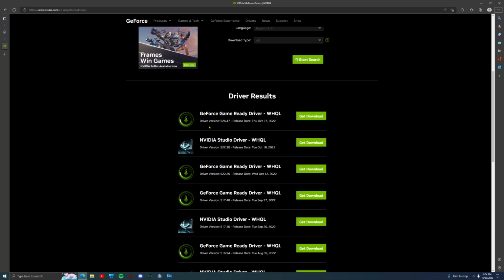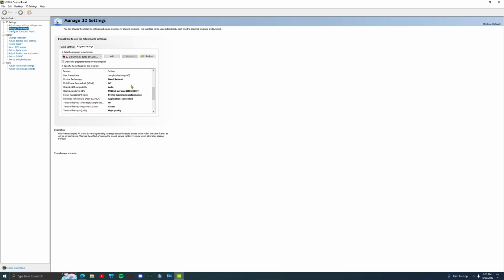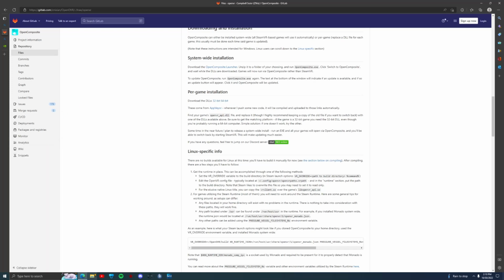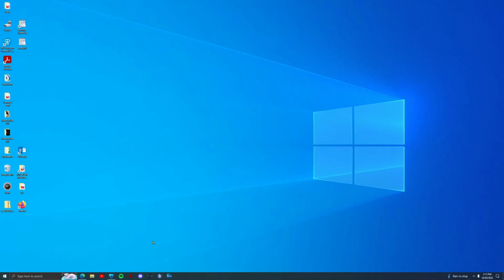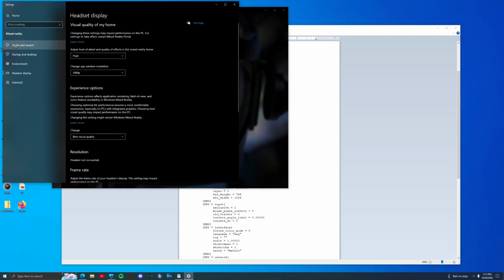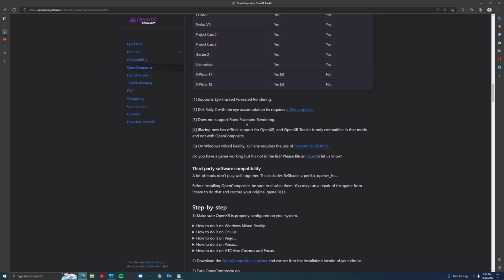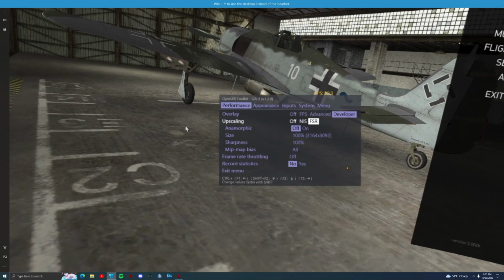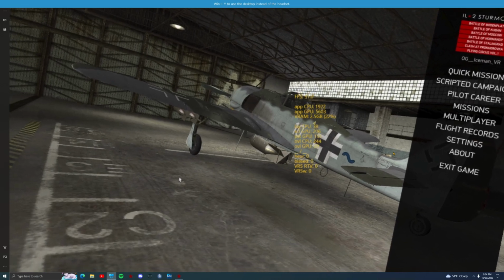Il2 Sturmovik 5 02 and openxr tool kit 1.2.0 AND Nvidia Driver 526.47 and the HP Reverb G2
The best Settings I have found for the HP Rever G2 and some basic setup of the tool kit.

1.2.1 update